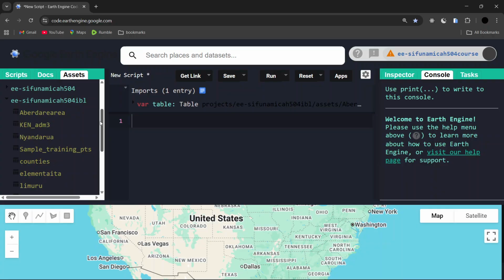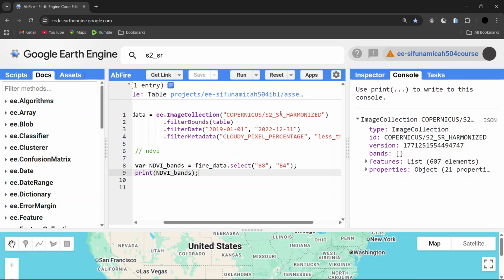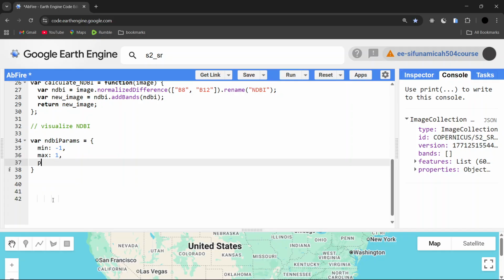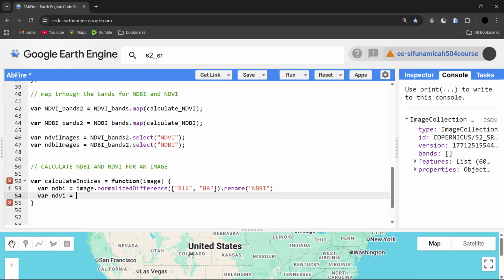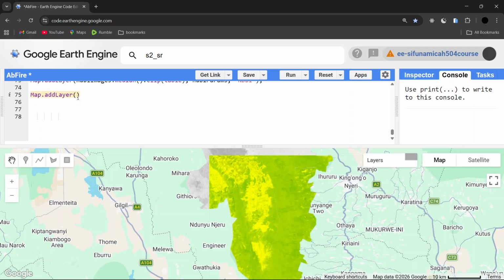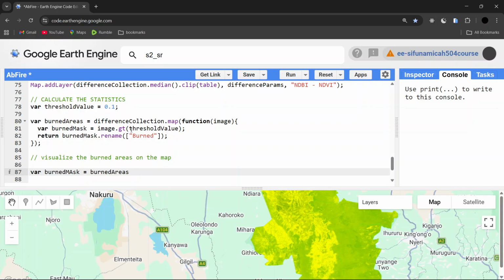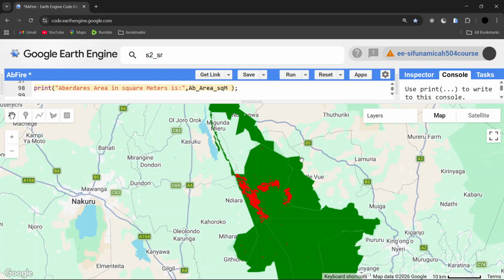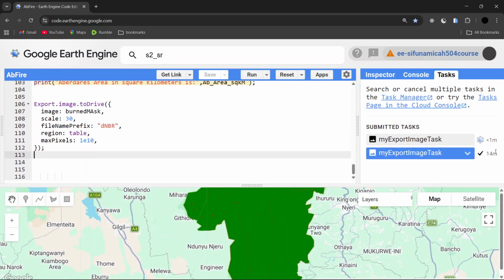How to Detect Burned Areas and Forest Fire using Sentinel in Google Earth Engine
In this step-by-step tutorial, we analyze and map forest fire burned areas using Google Earth Engine (GEE). You’ll learn how to calculate NDVI (Normalized Difference Vegetation Index) and NDBI (Normalized Difference Built-up Index), perform pre- and post-fire change detection, and generate a burned area mask to identify fire-affected regions accurately.

Forest fires have devastating environmental impacts, and remote sensing provides powerful tools for monitoring vegetation loss and land surface changes. In this video, we use satellite imagery to:

Calculate NDVI for vegetation health assessment

Compute NDBI for land surface comparison

Perform image differencing for fire impact analysis

Extract burned areas using thresholding techniques

Visualize fire severity using spectral indices

This tutorial is perfect for GIS analysts, remote sensing students, environmental researchers, and geospatial developers who want practical, hands-on experience using Google Earth Engine for wildfire analysis.

By the end of this video, you’ll understand how to apply vegetation indices and spectral change detection methods to map forest fire damage efficiently and accurately.

If you’re interested in remote sensing, satellite image analysis, GIS workflows, and Earth observation, this video will help you strengthen your geospatial analysis skills.

Satellite imagery  Sentinel)

NDVI & NDBI calculations

Change detection techniques